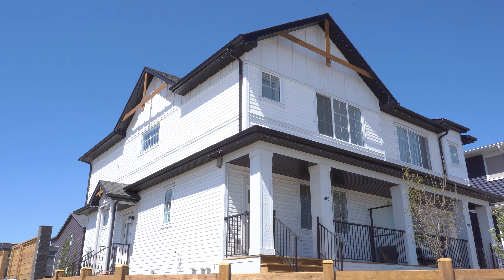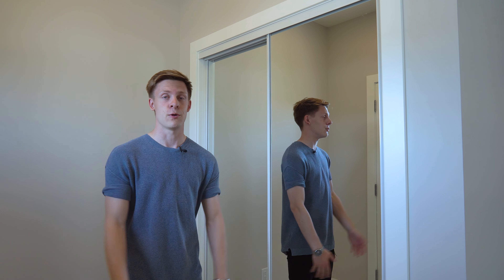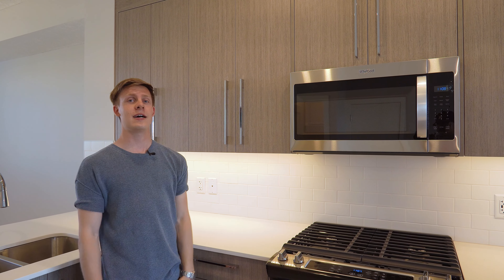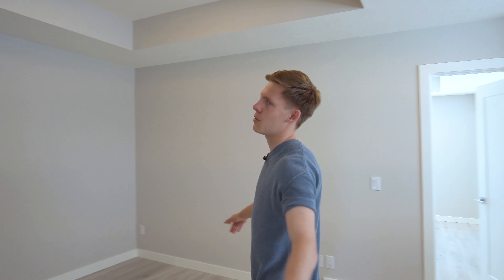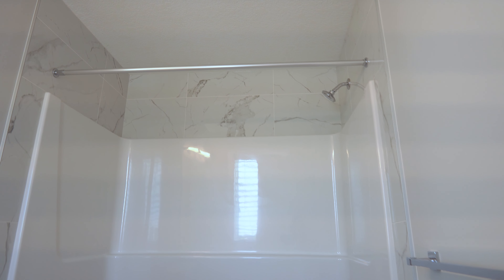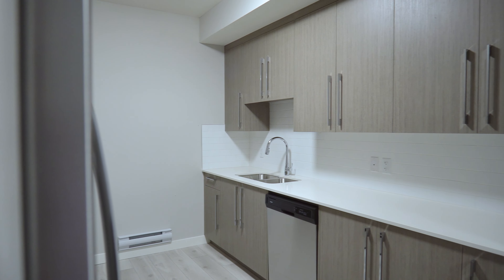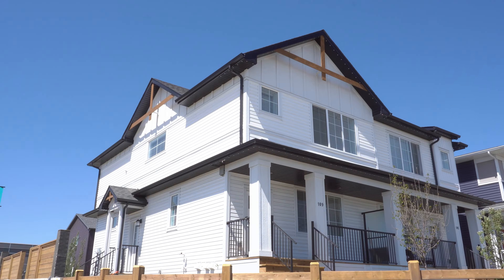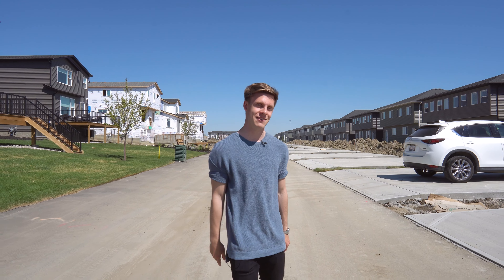Pine Creek Calgary Home For Sale With LEGAL Secondary Suite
Today we take a look at one of Truman Homes new build semi-detached properties in the SW community of Pine Creek.

This New Build (2022) Calgary Home Features:

- 1,518 SqFt 👣
- 4 Beds 🛌
- 3.5 Baths 🛁
- Detached Double Garage (being built) 🚗
- LEGAL Secondary Suite which is perfect for those looking for a mortgage helper or more space for family.

00:00 - Intro
00:25 - Front Entrance
00:50 - Living Room + Main Floor Features
1:28 - Main-floor Kitchen
2:30 - Dining Room + Back Door
2:58 - Upper Level
4:39 - Legal Basement Suite
6:04 - Backyard & Outro

Zach Schultz is a Calgary Realtor with the LiveInnerCity Real Estate Team in Alberta, Canada.

As your Calgary Real Estate Agents of choice, I am your one-stop-shop for all your Calgary Real Estate needs. I provide my best tips and tricks for home buyers, sellers, and investors looking in the Calgary Real Estate Market.

If you want me to cover a specific real estate topic or just have a question, please type it in the video comments below.

❤️ Enjoying my videos? Please L I K E and S U B S C R I B E ❤️